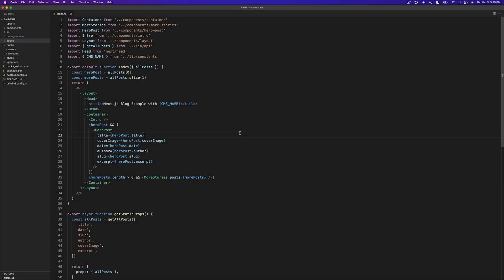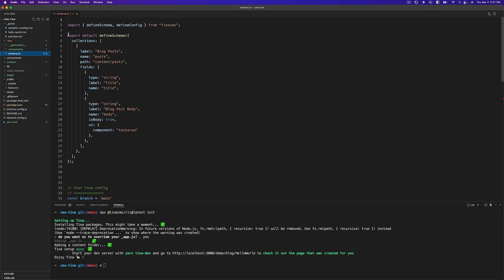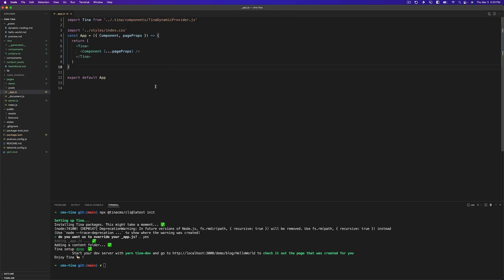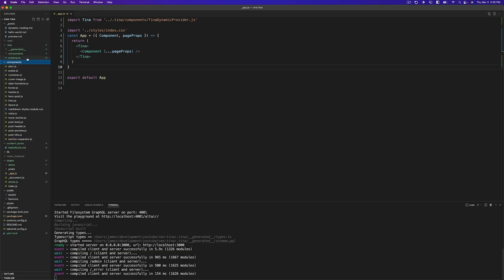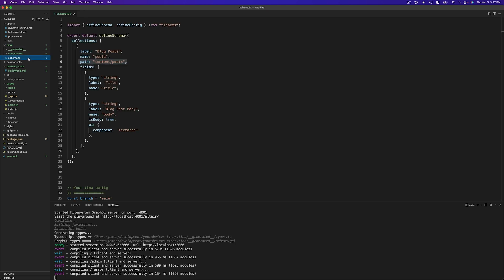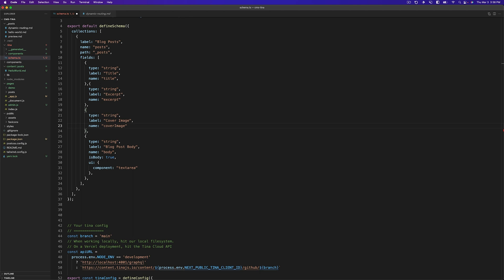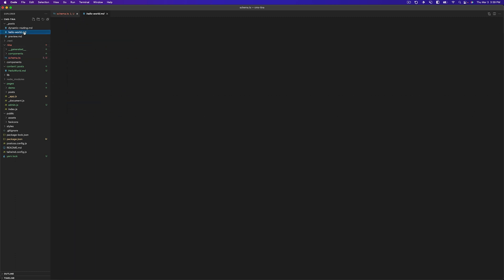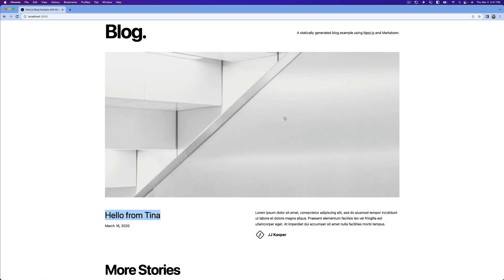Editing Markdown content in minutes with TinaCMS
In this video James takes you through adding Tina CMS a more traditional editing experience without the need to implement contextual Editing.